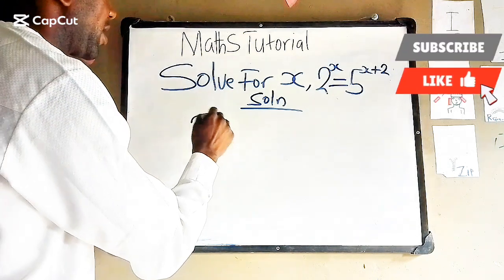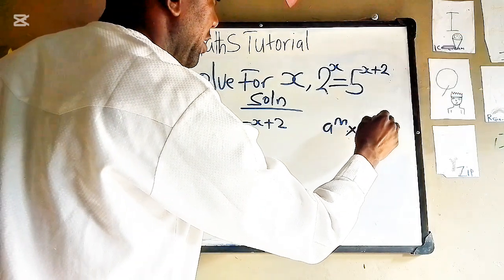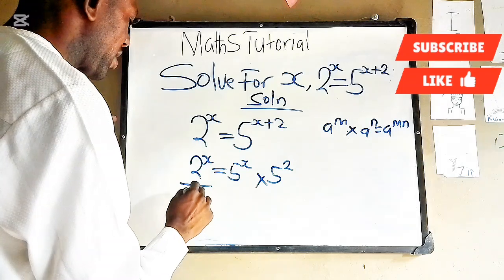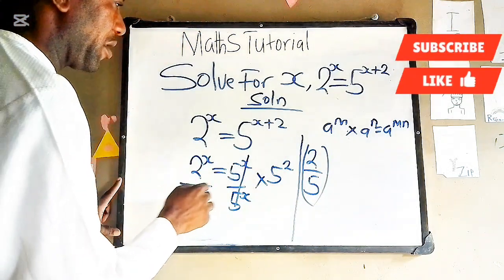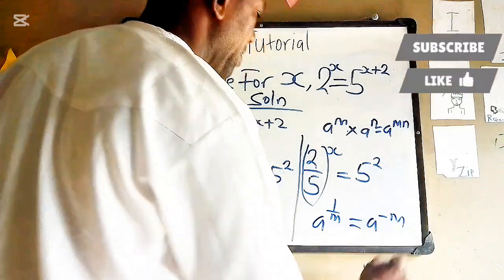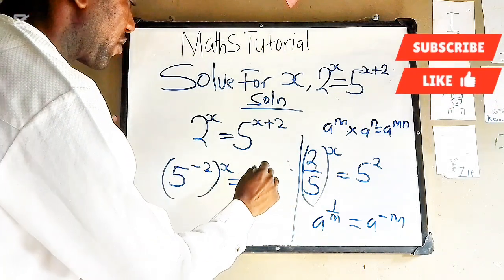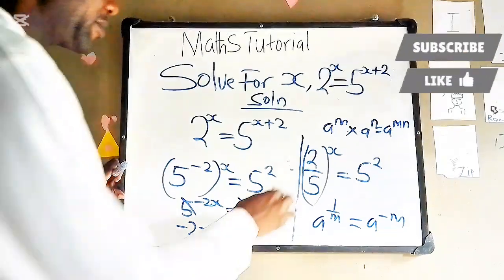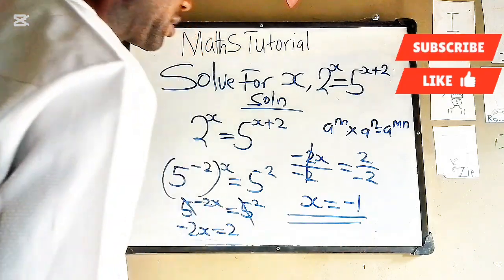SAT Maths: Most Students Get This Wrong! Solve 2^x = 5^x × 25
Struggling with SAT Maths?
In this video, I break down a tricky exponential equation that 75% of students cannot solve:

I’ll guide you step-by-step on how to rewrite, simplify, and solve exponential equations quickly—perfect for SAT, IGCSE, GCSE, and KS4 Maths revision.

🔹 Learn how to isolate x
🔹 Understand exponential laws
🔹 Avoid the common mistakes students make

If you want to improve your Maths speed and accuracy, this lesson is for you!